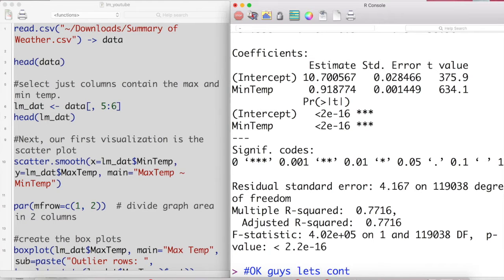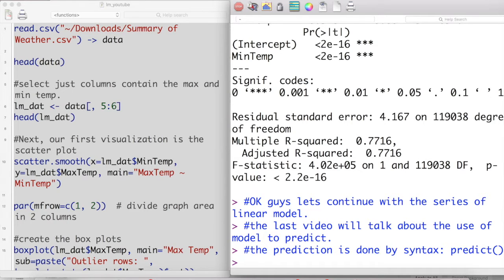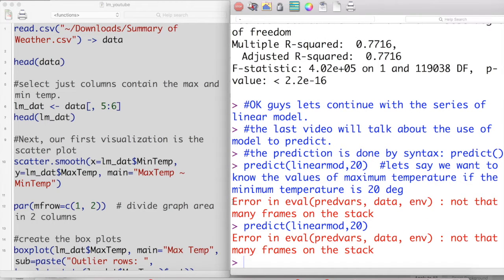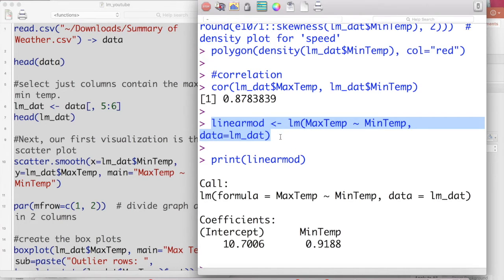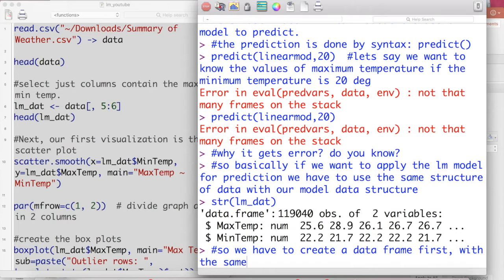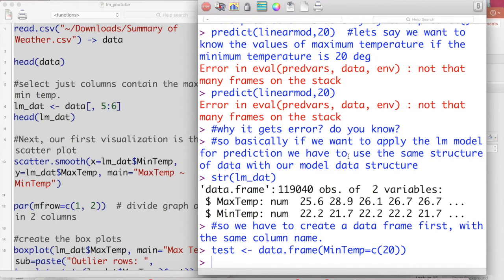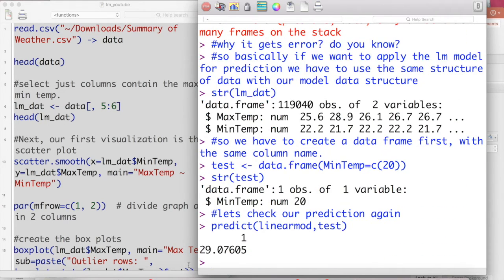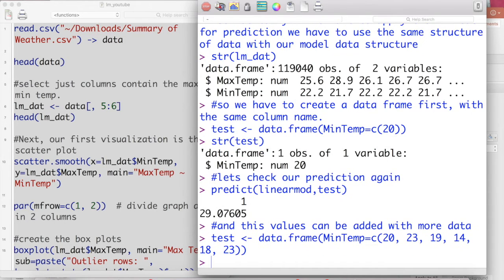[R-studio] Introduction to Linear Regression Model Pt. 3 : Prediction model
This video is part 3 of 3 from the linear regression model series. It discusses the prediction using linear regression model. complete script of this video tutorial is available here: